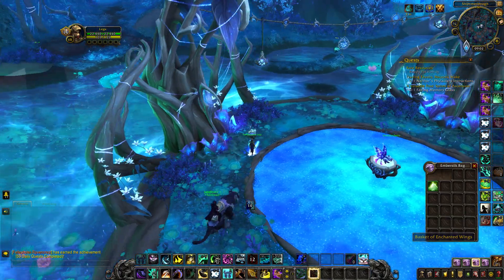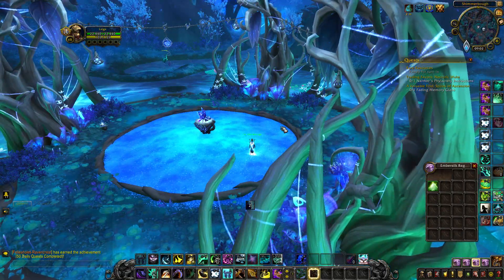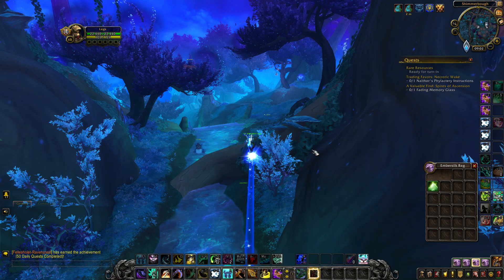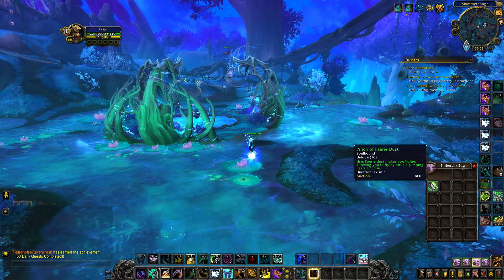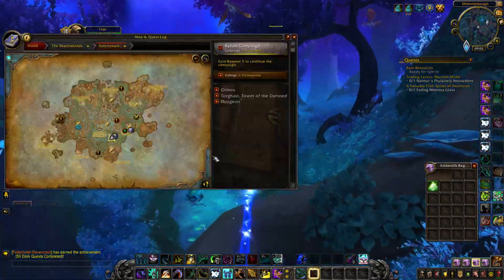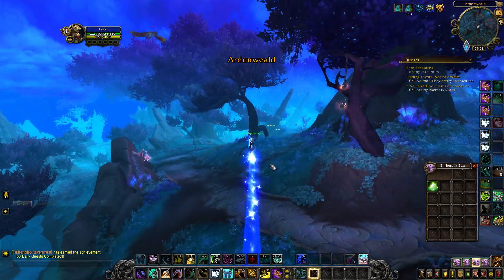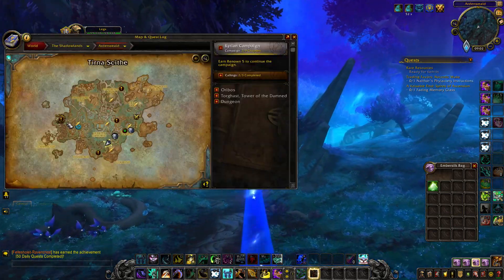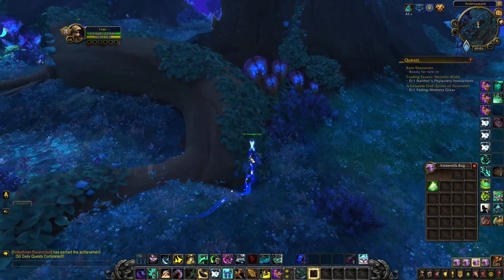SHADOWLANDS - FAST FARMING IN ARDENWEALD WITH FLYING (HERBALISM,MINING)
Shadowlands is out, hope you're having a great time! Here is a quick tips how to farm fast in the new world Ardenweald. Big help to level up Hearbalism and mining.

🔥 Socials 🔥